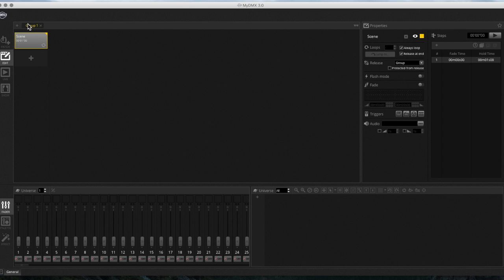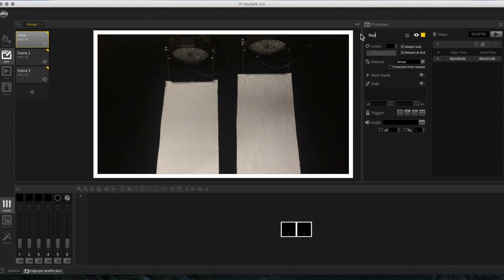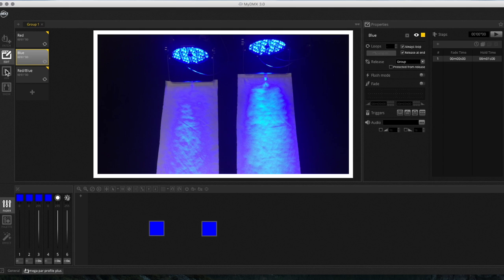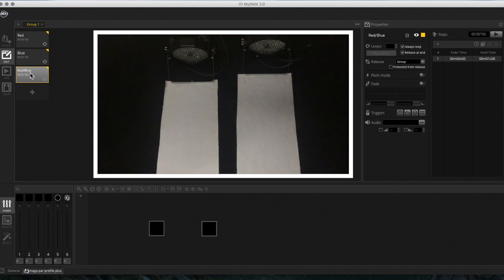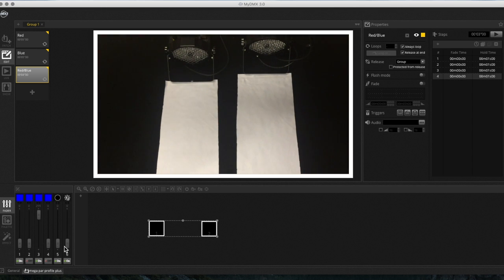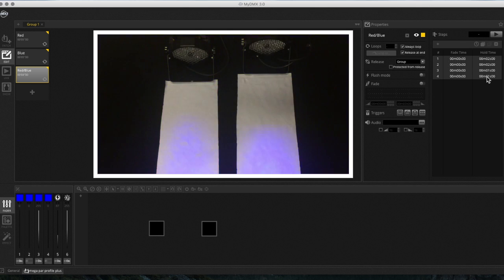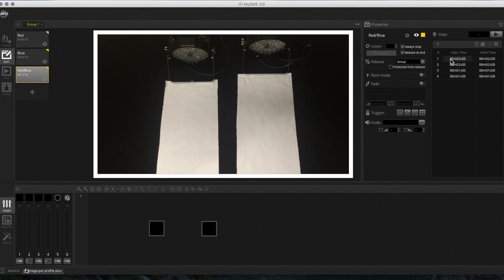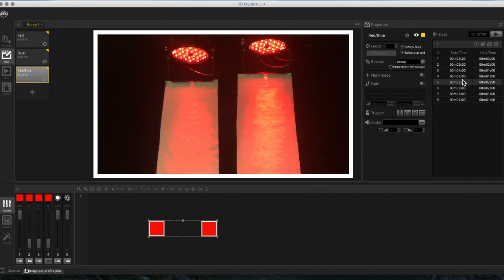ADJ myDMX 3: Creating Multi Step Scenes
This video shows you how to create multi-step scenes in ADJs My DMX 3.0 Software. This video features the ADJ My DMX 3.0 Hardware and software, and two ADJ Mega Par Profile Plus lights.